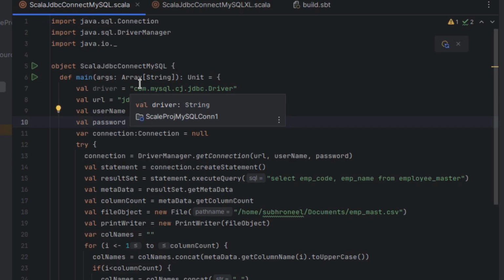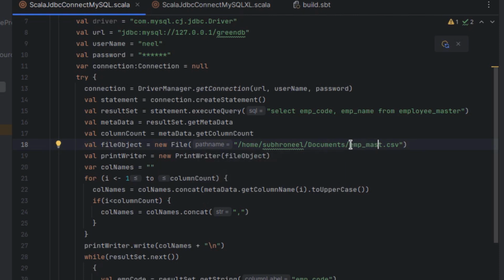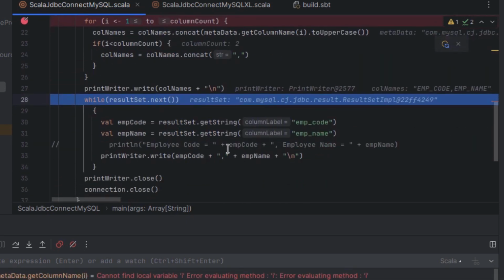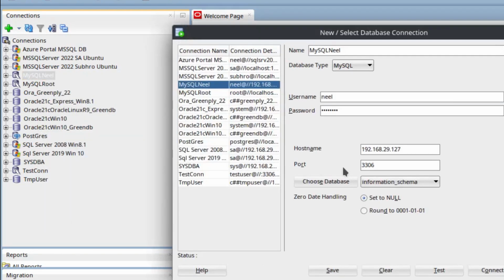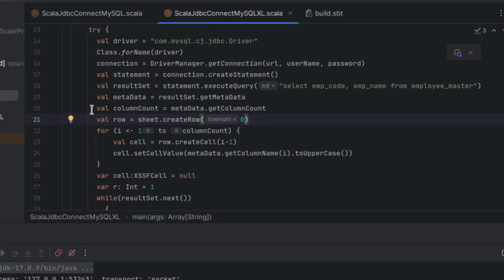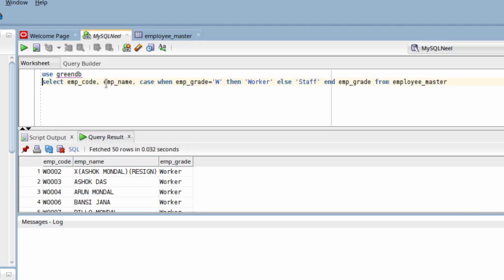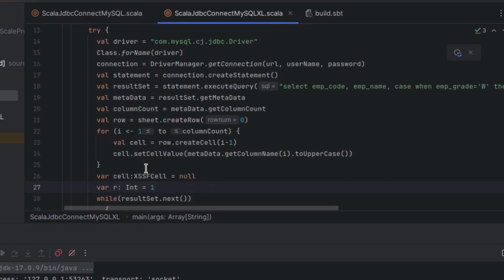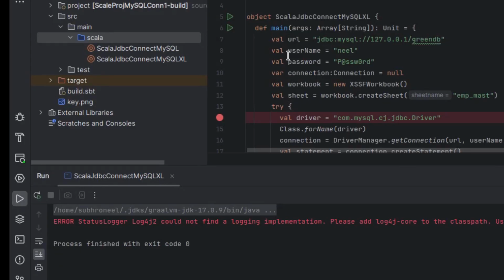Export data to CSV and Excel by extracting from MySQL DB tables using Scala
This is a  program written in Scala to connect to MySQL DB and extract table data and export to CSV and Excel. This is the second part of the series. The first part consits of connecting to MySQL DB and extracting the data and writing in console.

01:07 Summarizing the pre -written code to connect to mysql db and reading from the table
02:18 Reading DB table column header using MetaData.
02:36 Creating a CSV file and writing the table header and table data into it
08:34 Creating and Excel file and writing the table header and table data into it using apache poi library.
09:54 Debug testing of the code